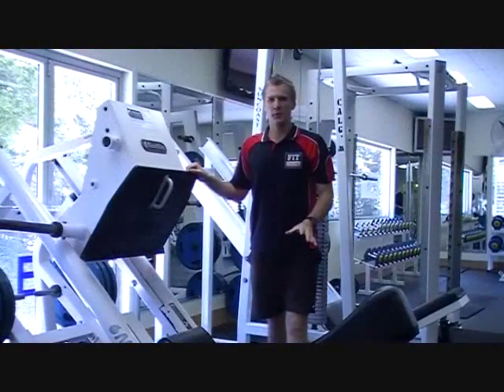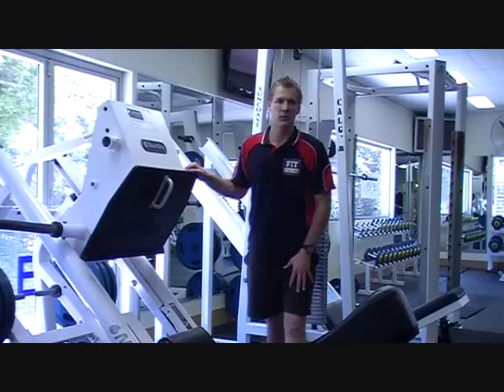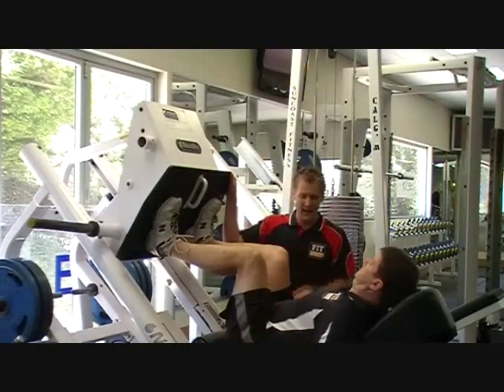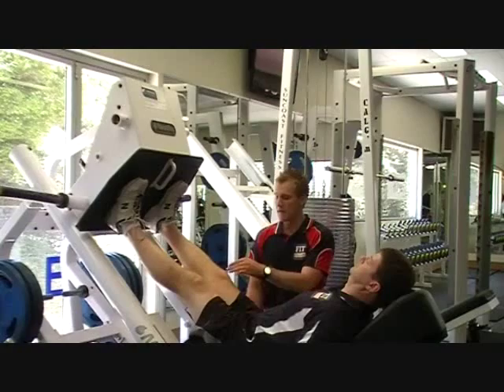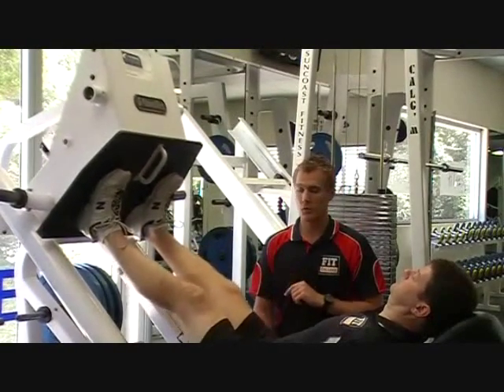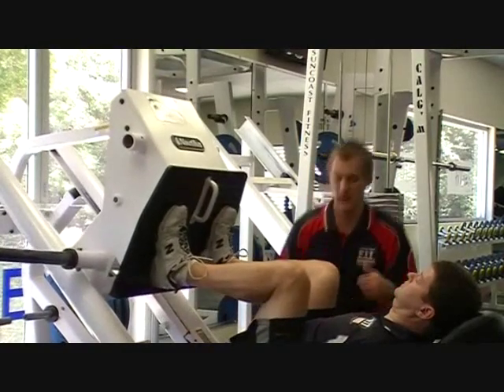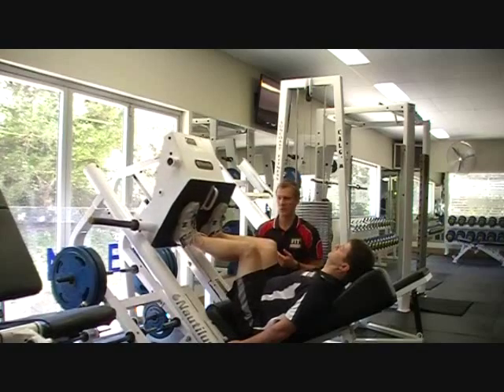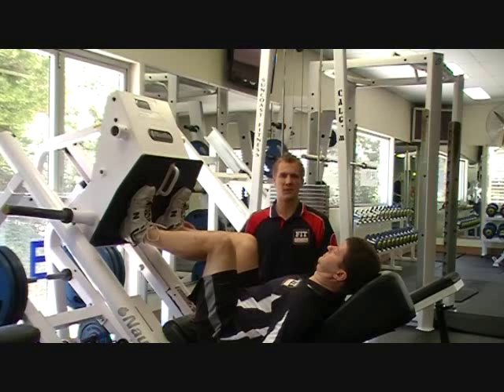How to use an Incline Leg Press - FIT College Training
Today our Fit College Trainer Mark, shows Matt how to use an Incline Leg Press. Discover what muscles this exercise uses.

We have an accessible E-Campus to the entire QLD and Australia Wide region via our unique and innovative online learning platform. Fit College specialises in Education and Training courses for the public and our professional and expert staff over 75 combined years of experience in the education industry.